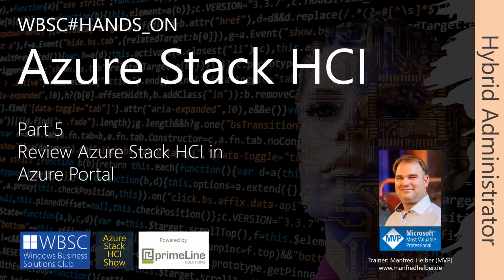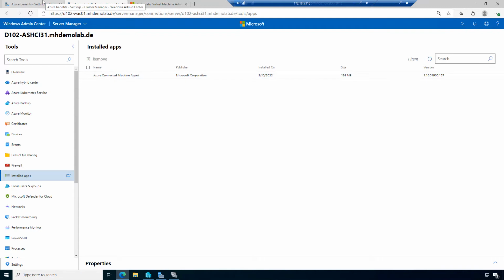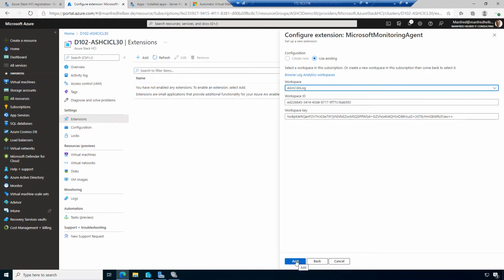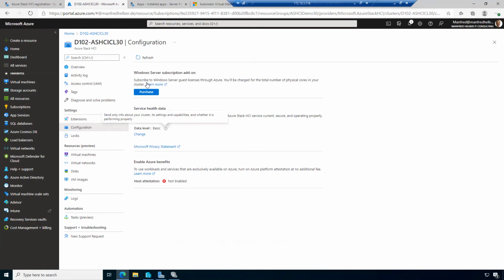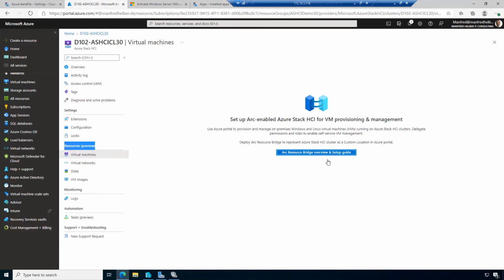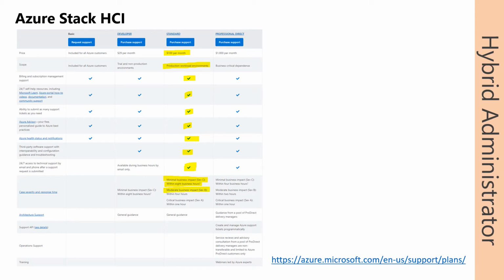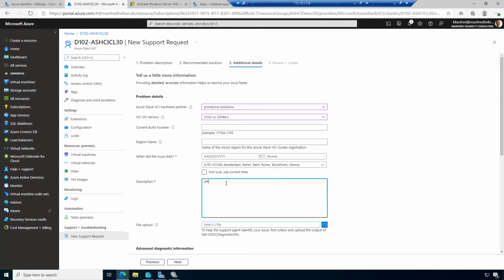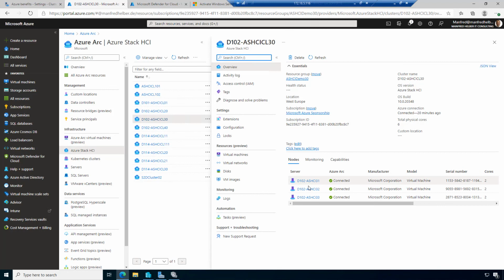ASHCI HA Part 5: Review Azure Stack HCI in Azure Portal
In this session Manfred Helber reviews Azure Stack HCI in the Azure Poral.